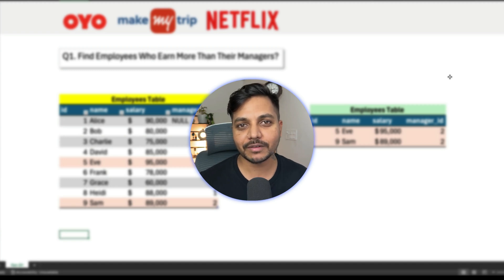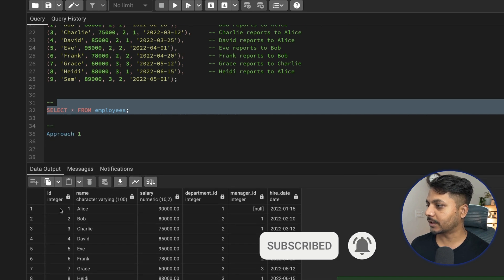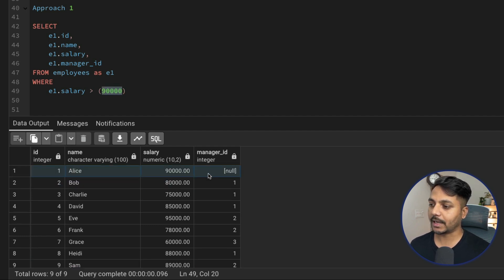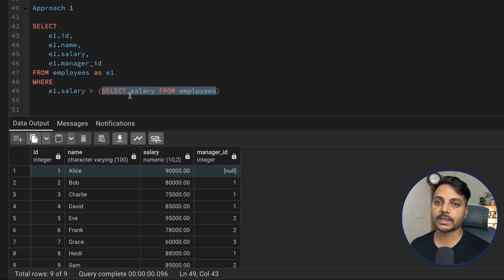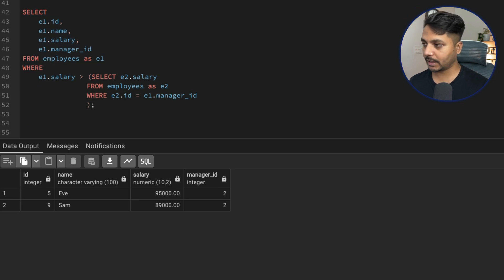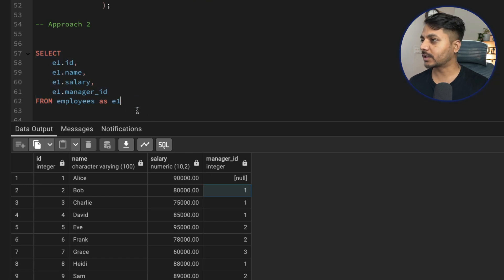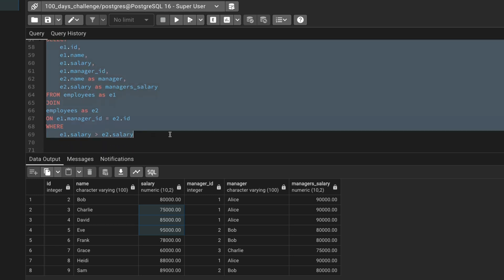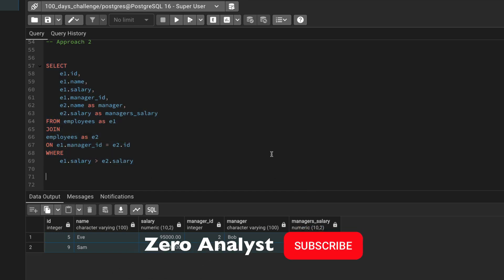SQL Data Analysis Interview Question #31/100 | SQL Challenge | SQL Tutorials | Self Join Advanced